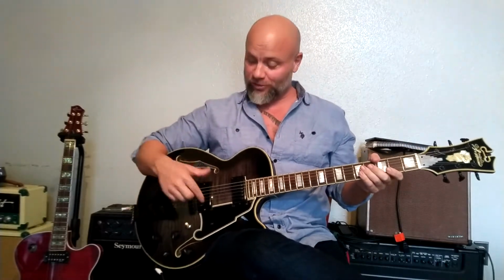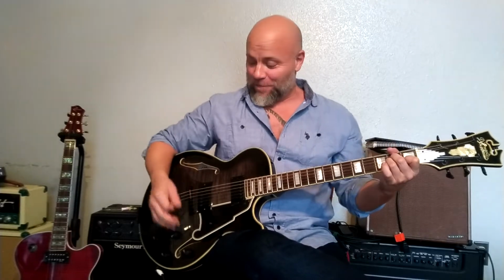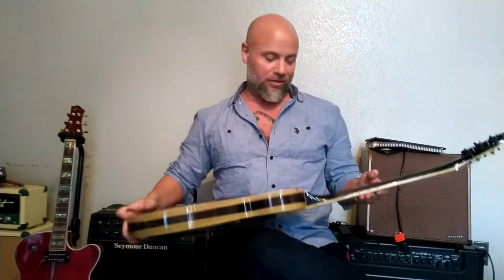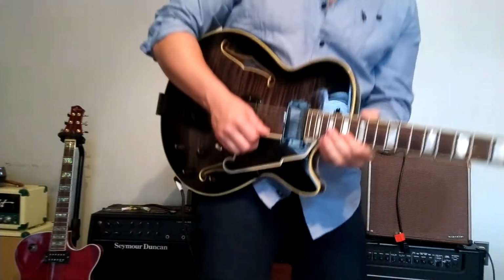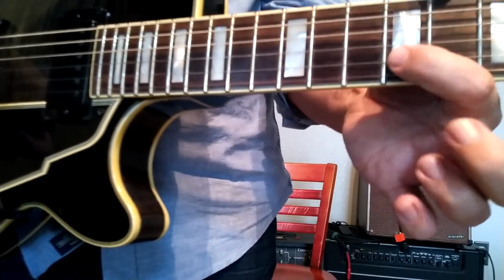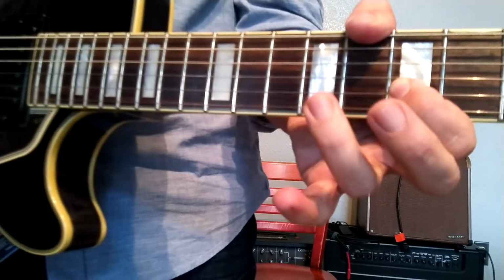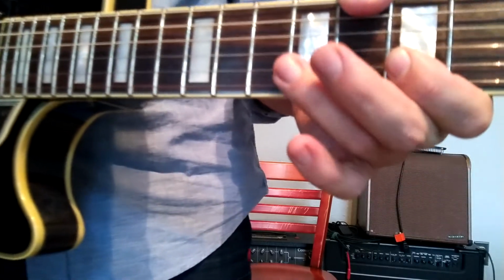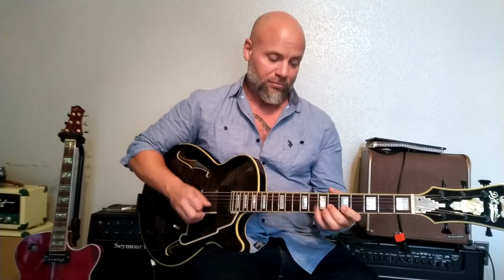D'Angelico EX Excel SS Jazz Guitar Archtop Review Demo Seymour Duncan Convertible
A little D'Angelico Excel SS guitar demo followed by a cool little technique lesson with some amazing, Shakespearean jibber jabber in between. And as always, lately anyway, I'm playing through my early 80s Seymour Duncan convertible amp which is also fo sale. 1900 for the git 800 for the amp. I start at 50 depending what I'm being subjected to. remember guys email me or text me anytime if you're interested in gigs lessons guitars and remember I'm a licensed Texas REÀLTOR®!